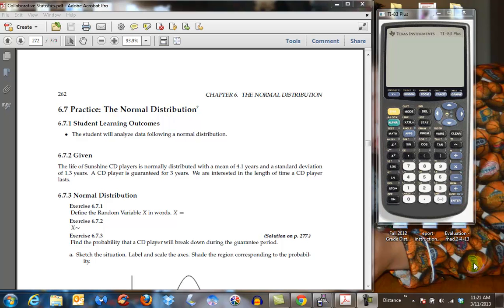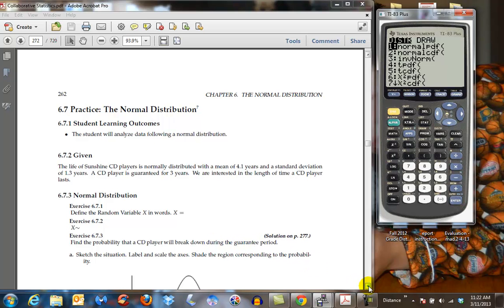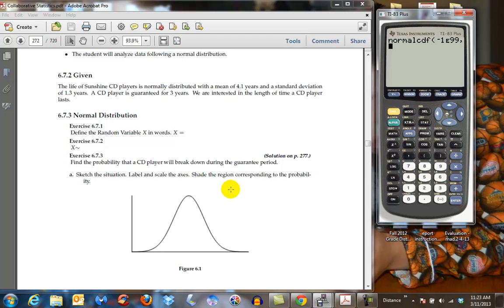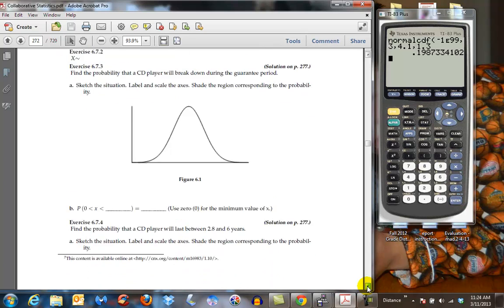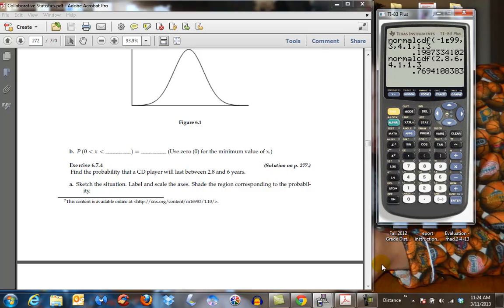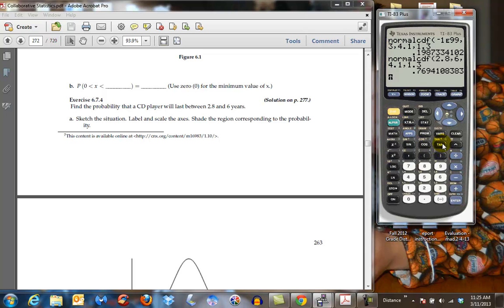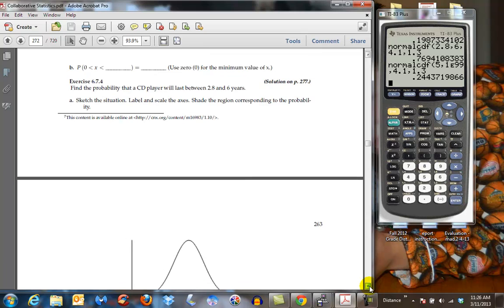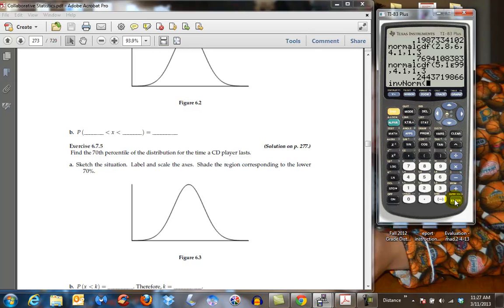TI-83 Normal Z-score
This video shows how to calculate the area under the normal (z) curve. whether calculating less than greater than or between problems. It also demonstrates the invNorm function for solving percentilesproblems.